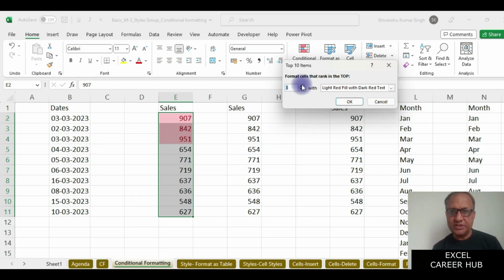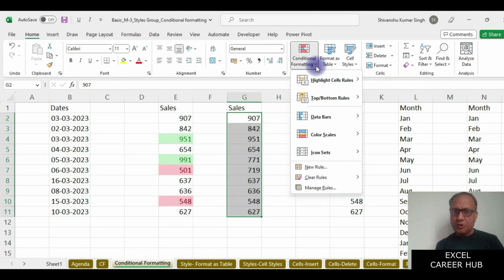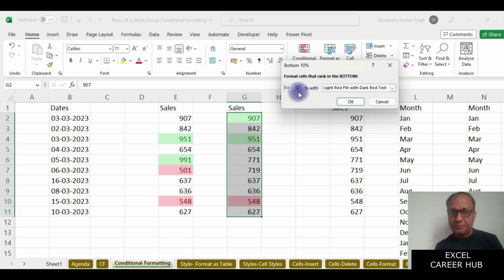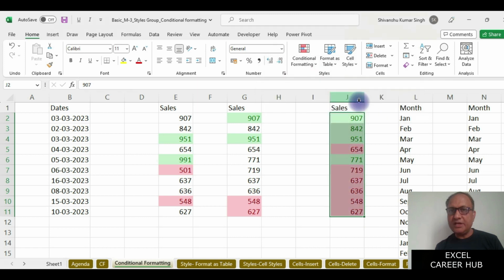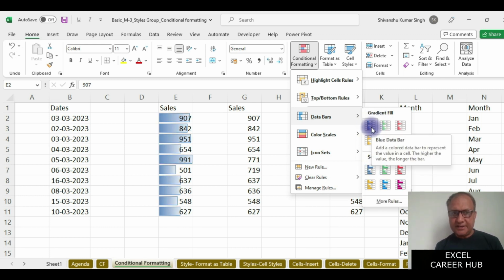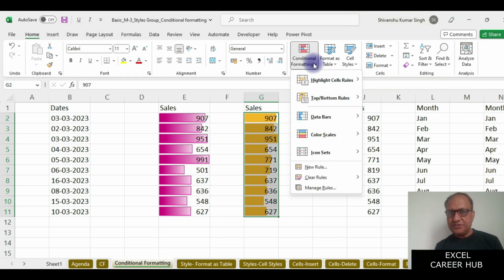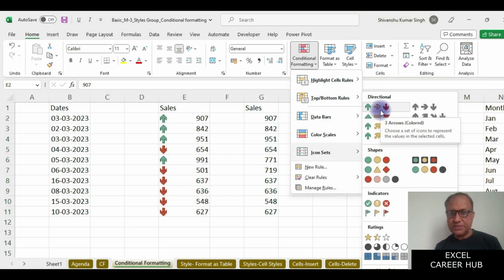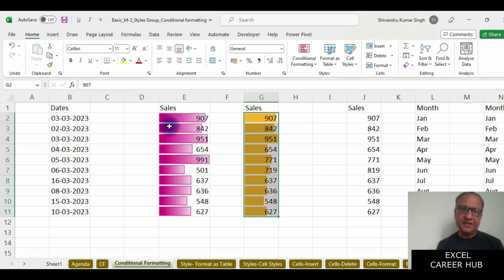Basic Excel | Conditional Formatting in Excel - 3 | Series - 12 | @Microsoft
Conditional formatting in Excel is a feature that allows users to automatically format cells based on specific criteria or rules. This enhances data visualization by applying different colors, fonts, and styles to cells to highlight important information or trends. Users can set conditions such as value ranges, text contents, dates, and more to trigger formatting changes. This feature simplifies data analysis and presentation, making it easier to identify patterns and outliers within a spreadsheet.

Basic Excel | Conditional Formatting in Excel | Series - 10 | @Microsoft